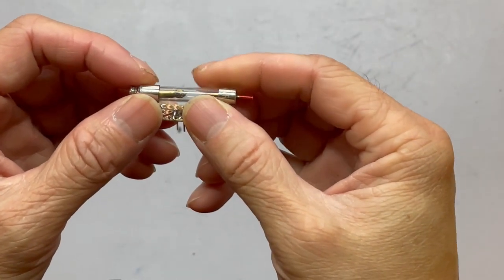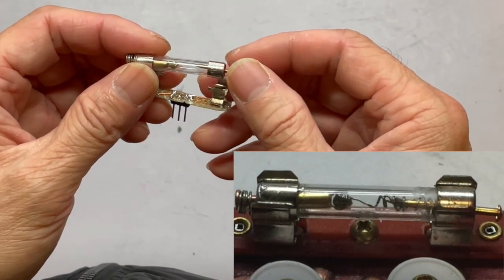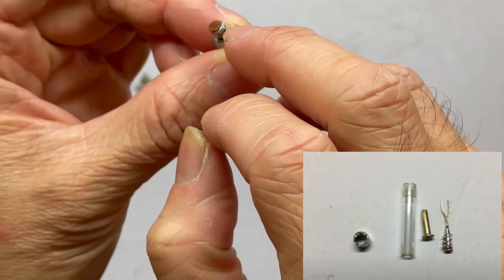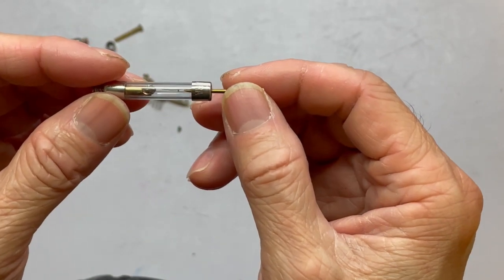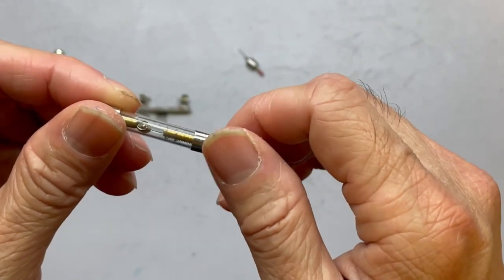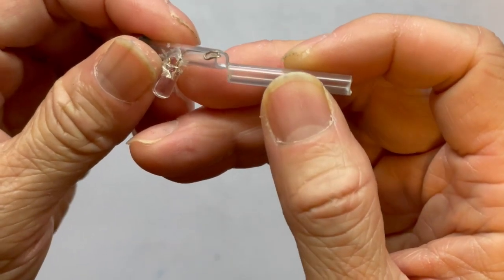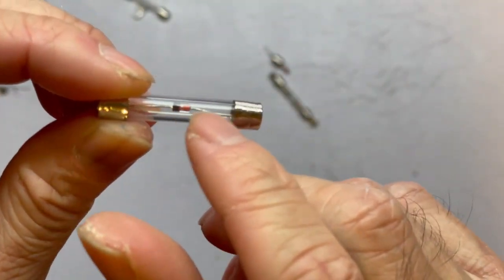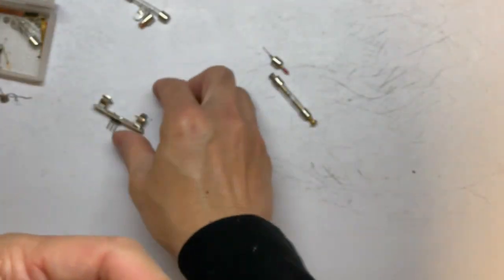Fuse Tube Crystal Holder